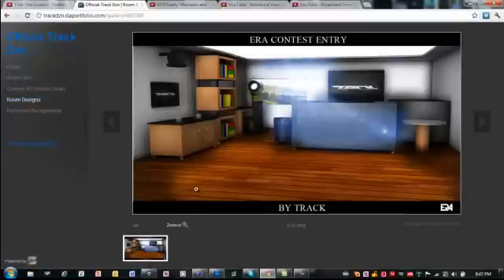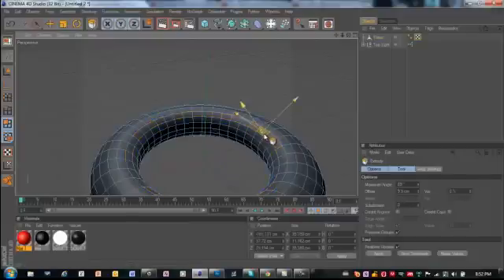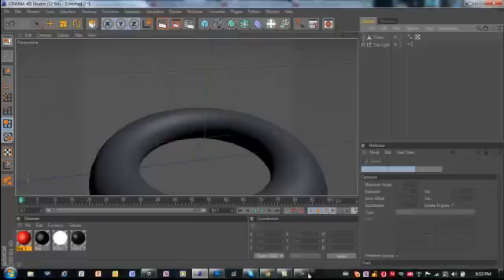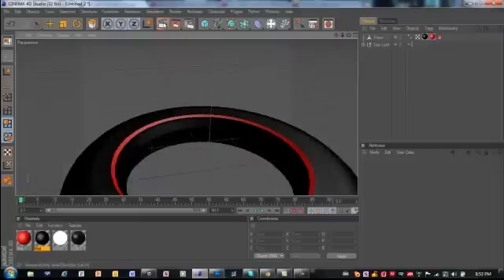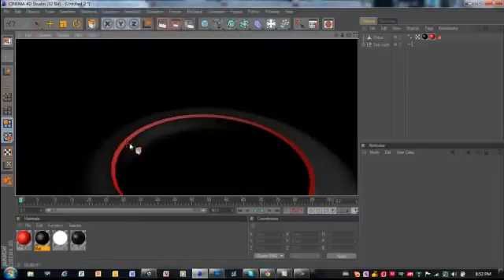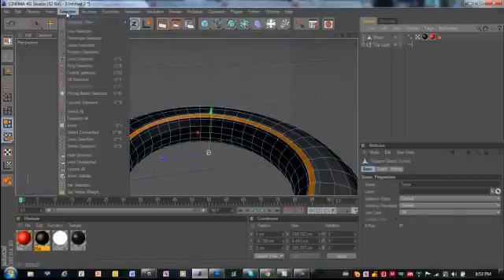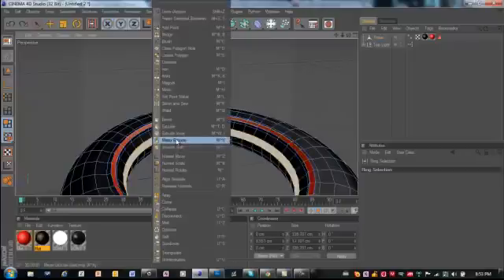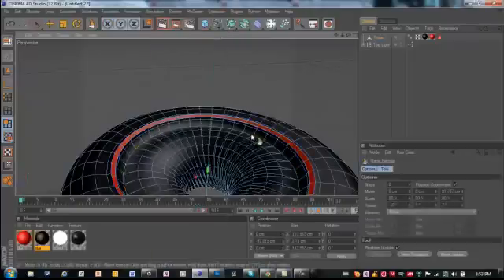C4D Basic Moddeling - Tutorial # 1 - by Track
I know we all could use a lesson on moddeling well here it is so like and fav this tutorial. Thanks!
-Wing